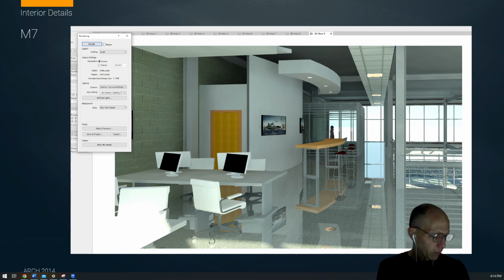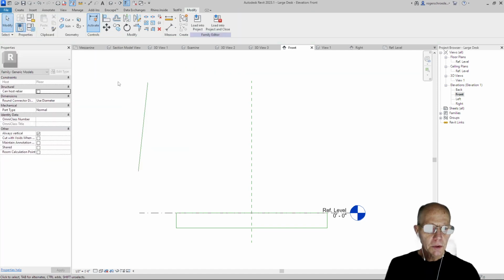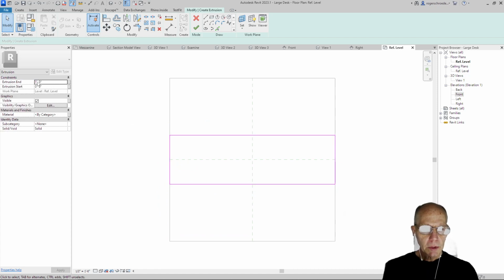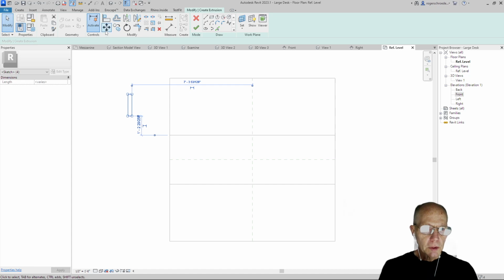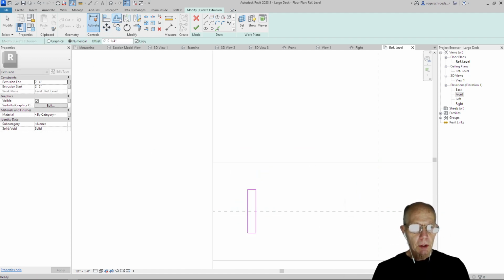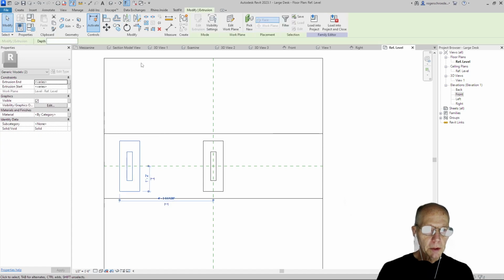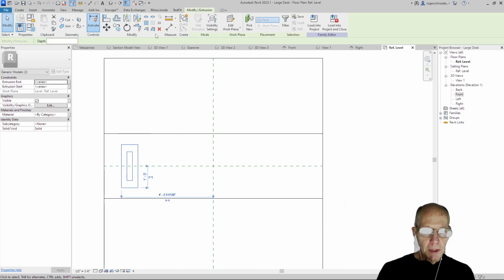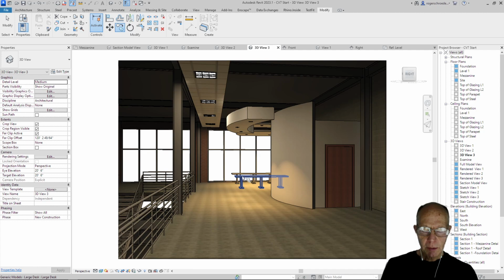CV7 5 Make Work Tables 9min